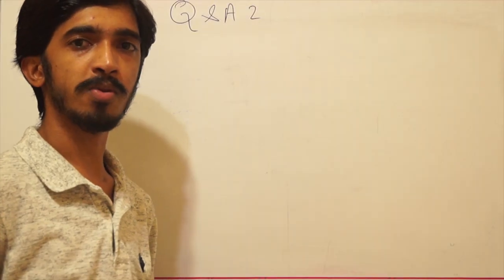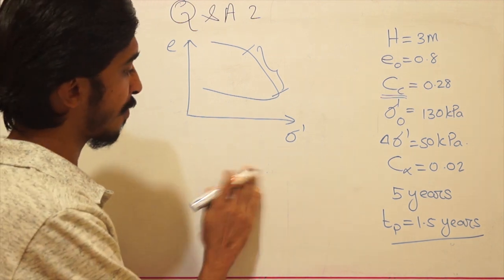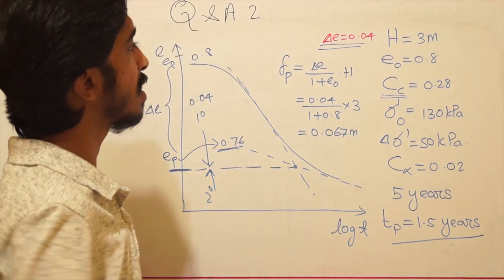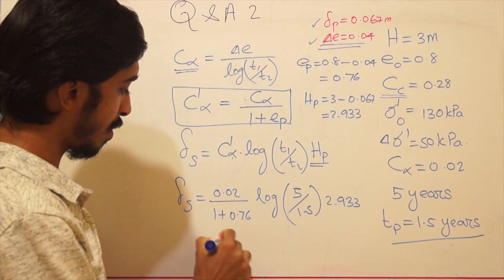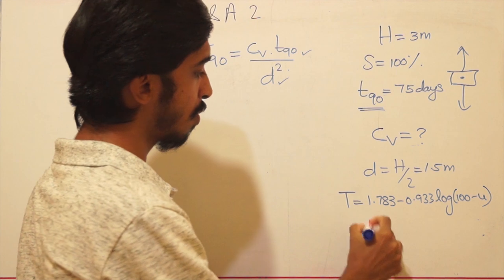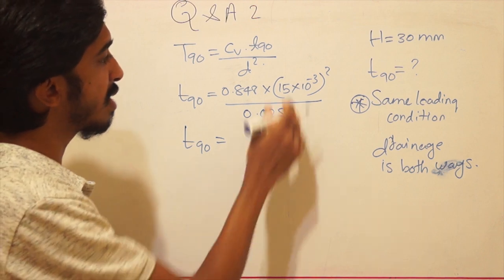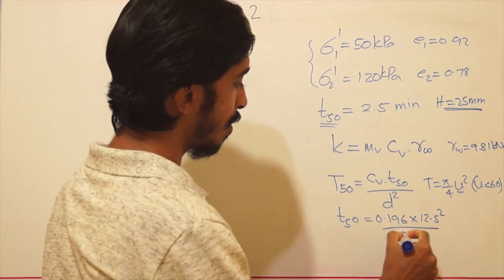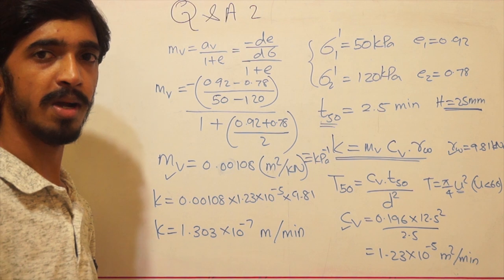1 D Consolidation Q&A 2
Suggestion and Requests for videos are highly appreciated

Experience Dr.Engineer
Learning Beyond the Classroom

Doctor curing Engineers

I have been offering comprehensive and affordable private lessons in Kandy since 2017. From day one, my students notice the improvement in their abilities and overall comprehension. Each student has a unique learning style, and it’s my duty to find out what that is and adapt my lessons accordingly.

For Instance Updates